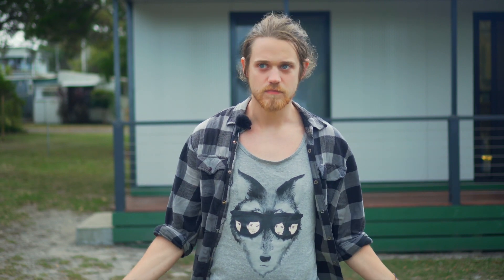Marlo Oceanview Caravan Park Review in English by Tom from Grasshopper Travel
Just a very short drive north positions you at the foothills of the Snowy River National Park, approx 3klms East of Marlo puts you at the gateway of the Croajingolong National Park. We invite you to come to our park in Marlo and enjoy the scenery, waterways and beautiful clean beaches in the area.